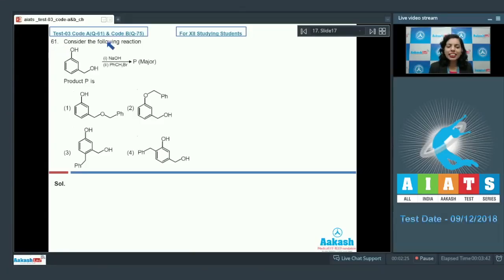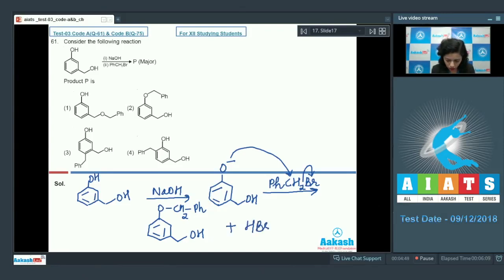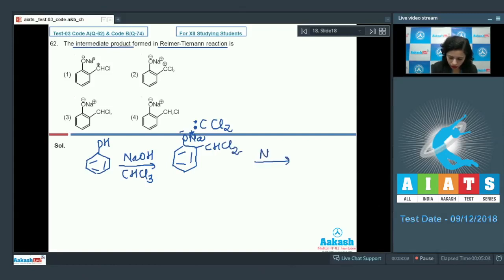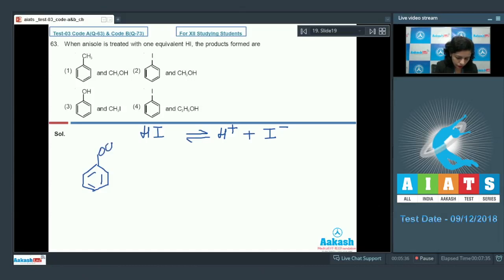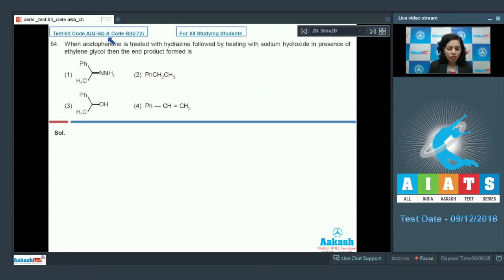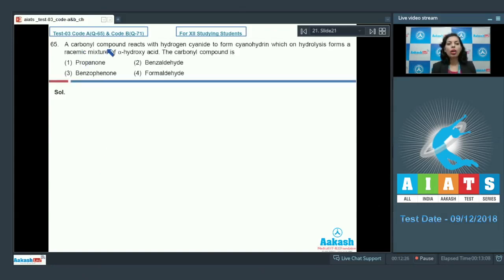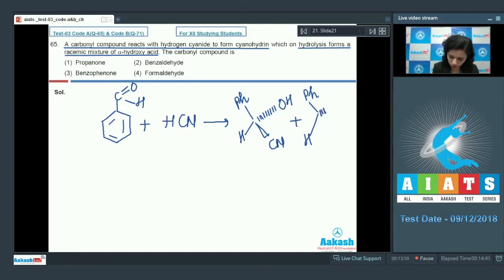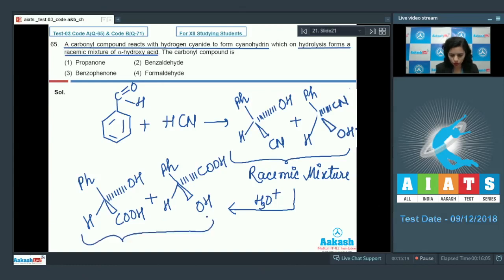AIATS TEST 03 Code A&B For XII Studying Students CHEMISTRY MEDICAL 2019 Q61 to 65